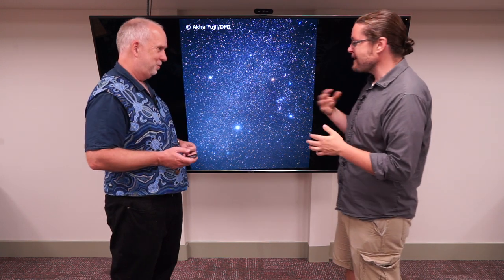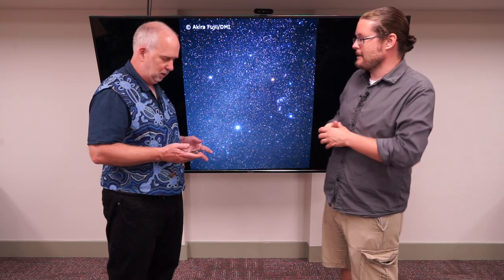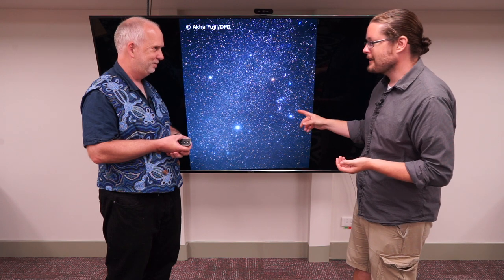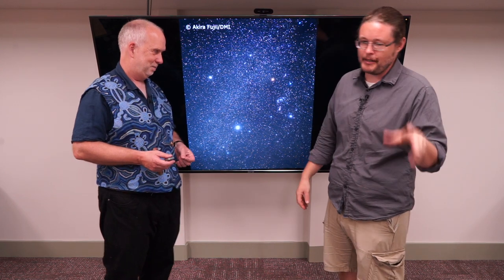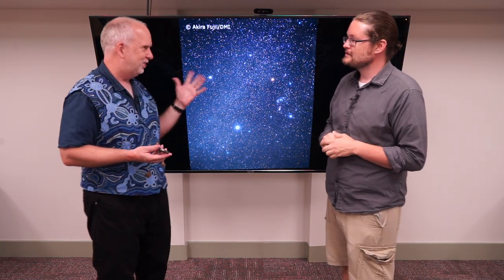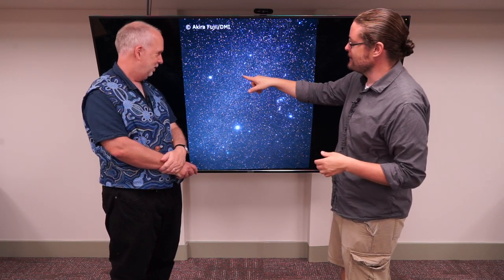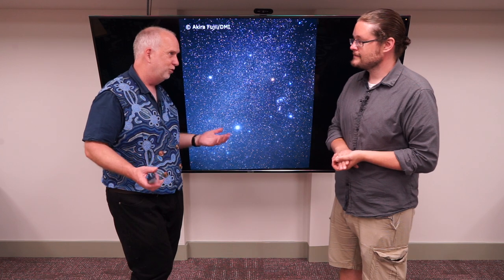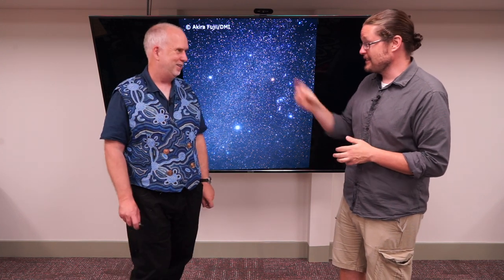Stars V8.10 Star Names